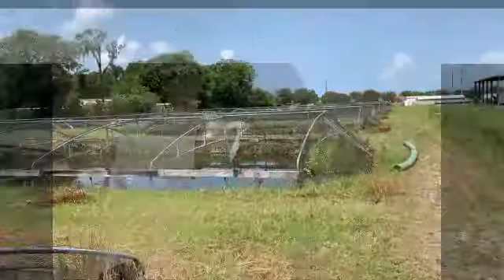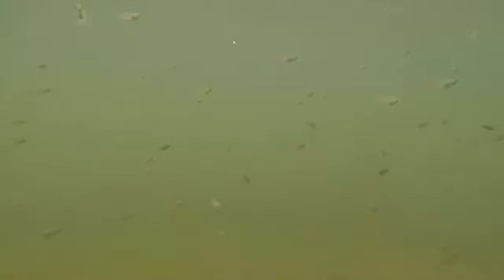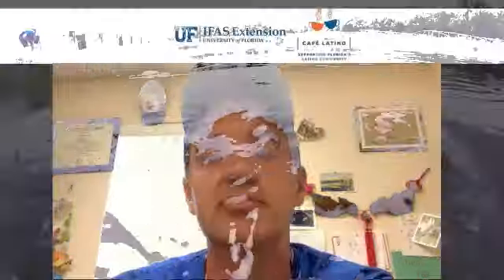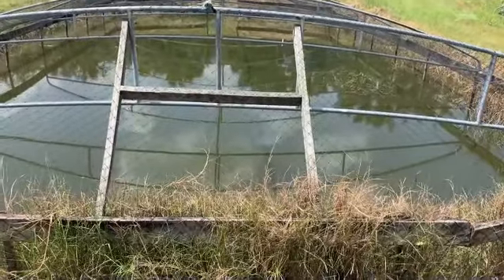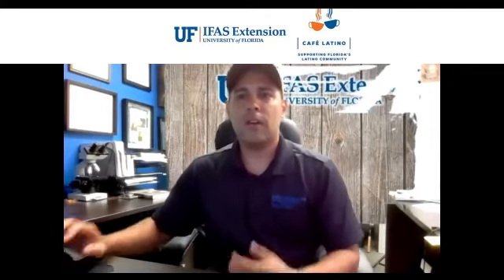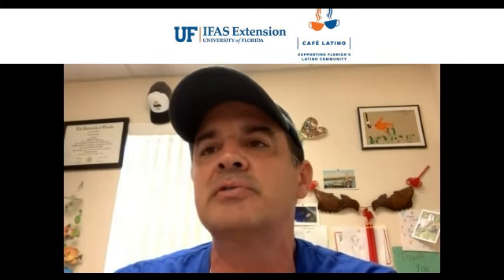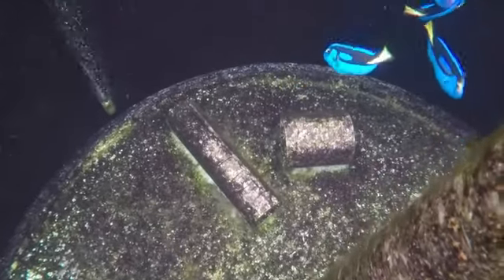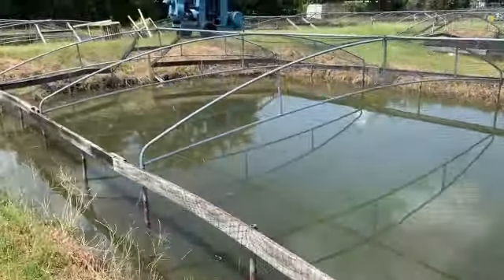A look at ornamental fish production for small farmers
Welcome back! We have a special treat for you today. Our awesome Extension Scientist, Eric Cassiano discusses the fundamental aspects of ornamental fish production as a potentially viable alternative for small farmers in Florida. He also talks about the UF/IFAS Tropical Aquaculture Laboratory and the services they provide for fish producers in our state.

UF/IFAS Extension is an equal opportunity institution.